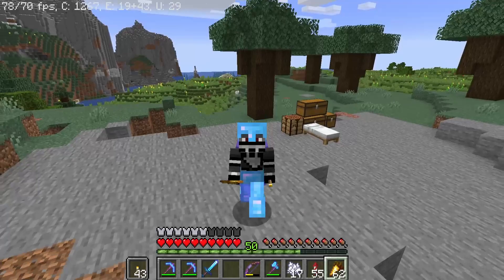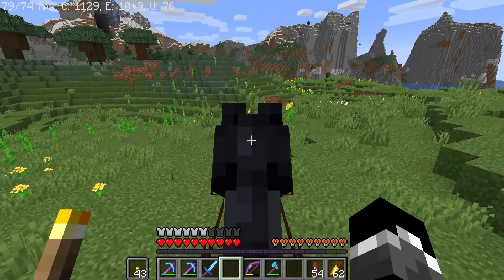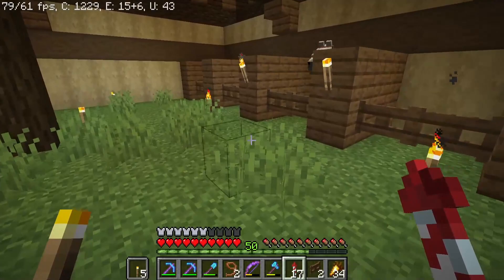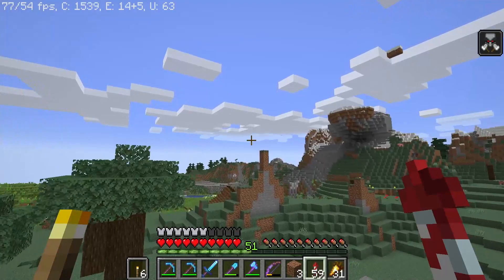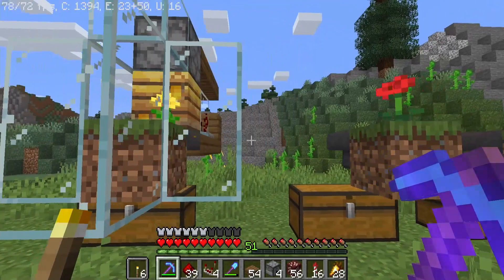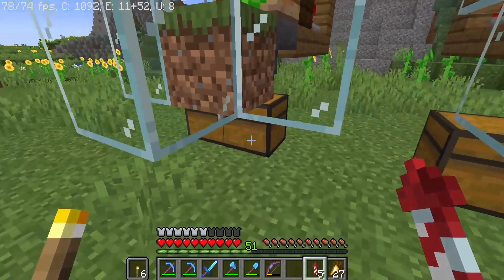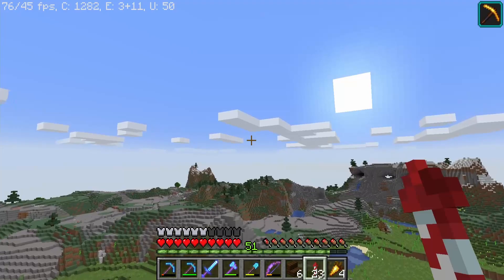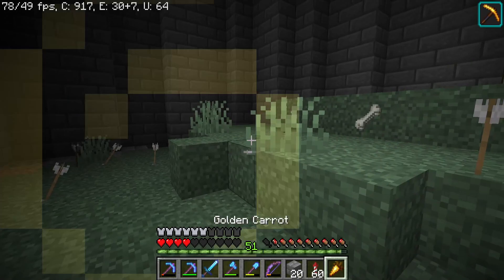A NEW Landscape Faunus's Minecraft Let's Play Episode 8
Faunus begins work on a new city in the world setting the scene for tension to grow and conflict to emerge.